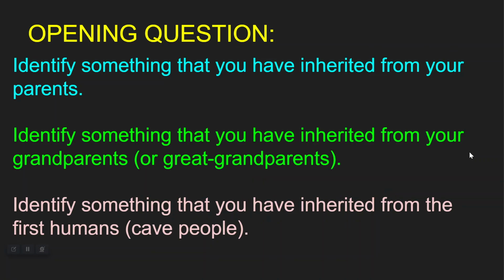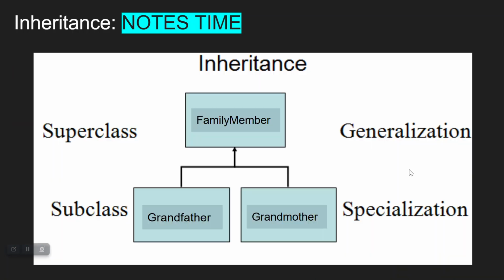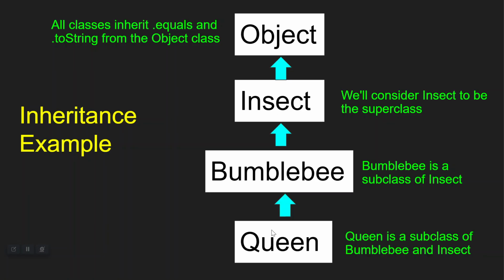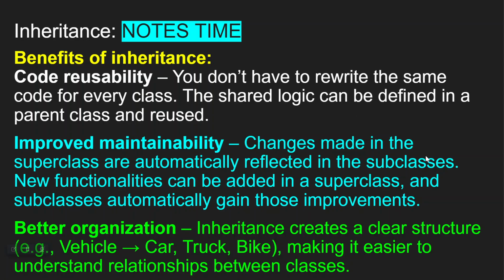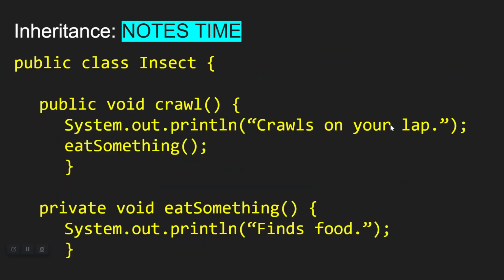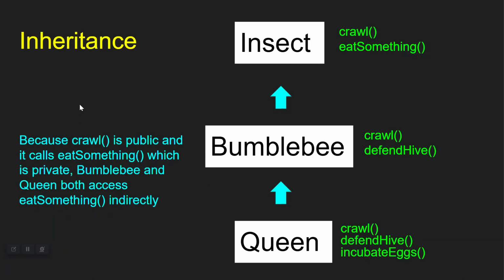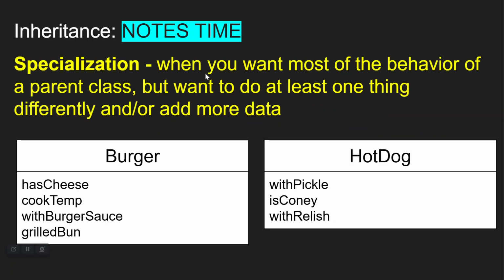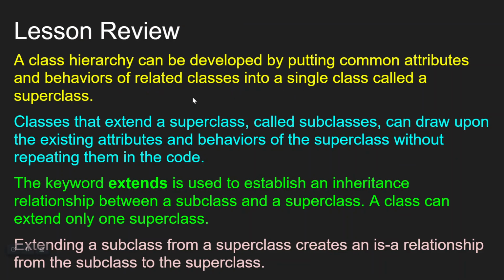CSAwesome Unit 9, Lesson 1